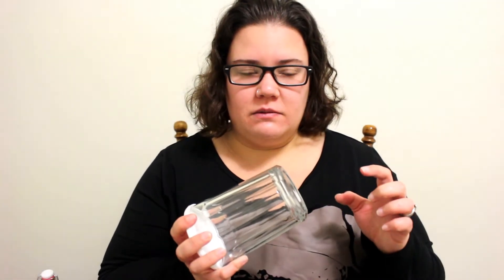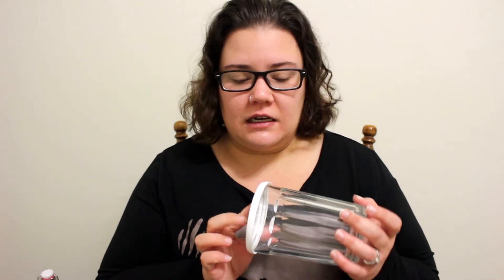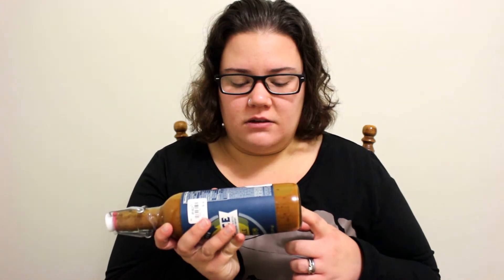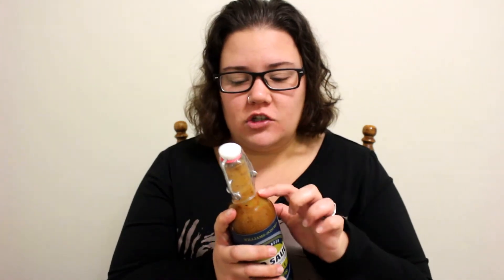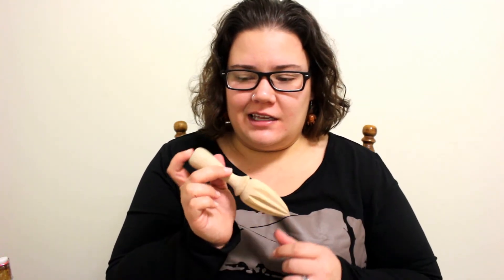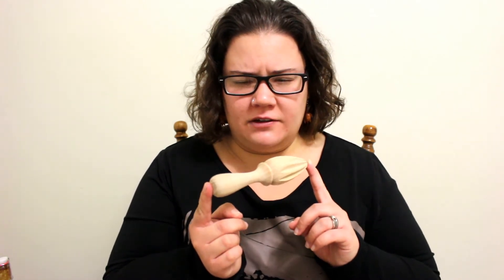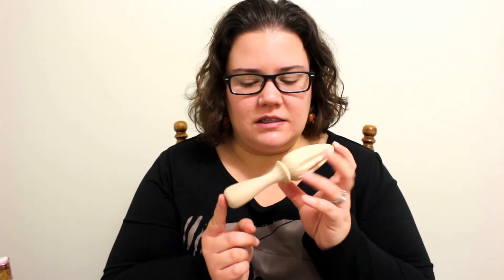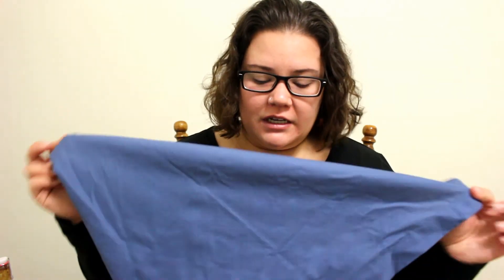William Sonoma Shopping Haul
See what I was able to get at the after Christmas sale at William Sonoma for about $45. I am excited about these items that are helping me un-clutter my kitchen and helping me to go greener.